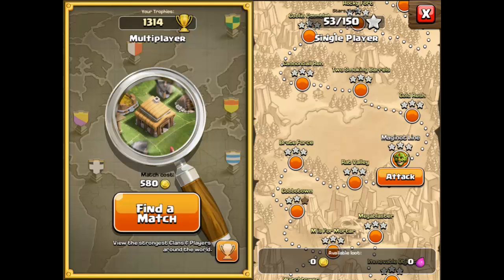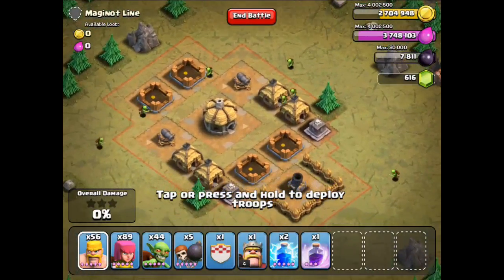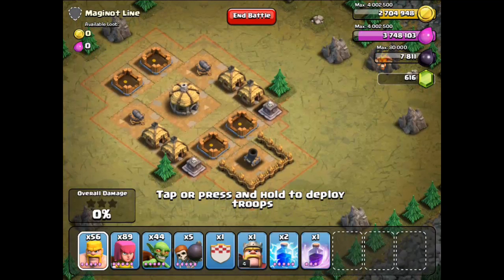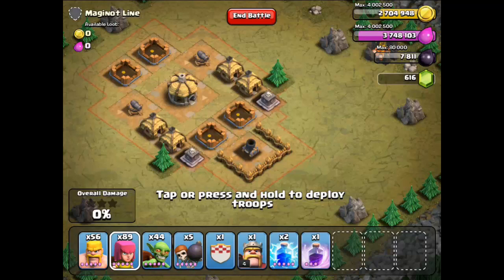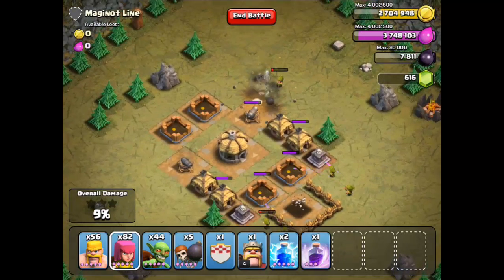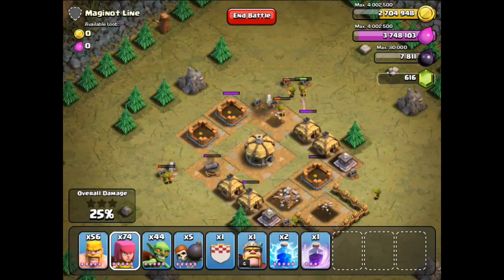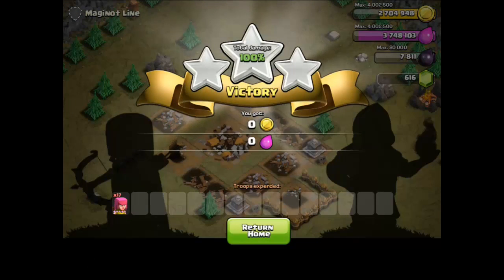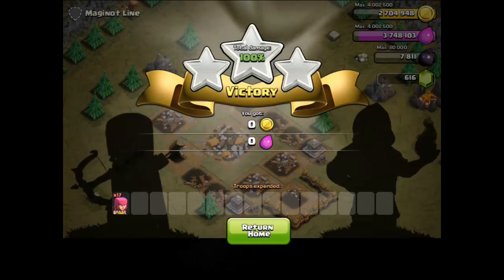Clash of Clans - Single Player #9 (Maginot Line)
Welcome to my clash of clans single player series.

Hello everyone and welcome to my Clash of Clans channel.
I do enjoy playing Clash of Clans and I do like to help people with tips and tricks in Clash of Clans.
My Clash of Clans channel consists of let's play series, town hall defence, attacks that I find nice to watch, tips for beginners, single player series, farming with different army and many more interesting videos and series.
I am also open to suggestions from you guys on what you want to see.
So if you want to keep yourself up to date with mix strategies, tactics, attacks, defence, farming, building, upgrading and many more tips and trick that bring you one step ahead of your friends and enemies make sure to check out my daily video releases.

Thanks for checking out my clash of clans channel and clash ON.